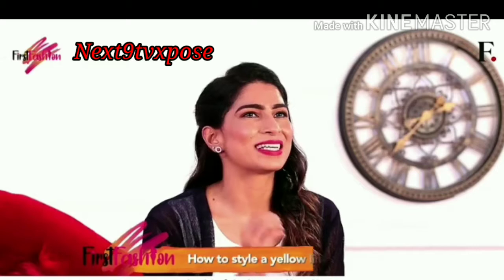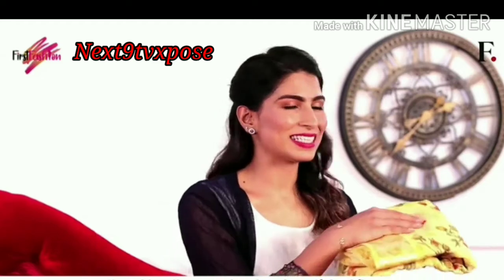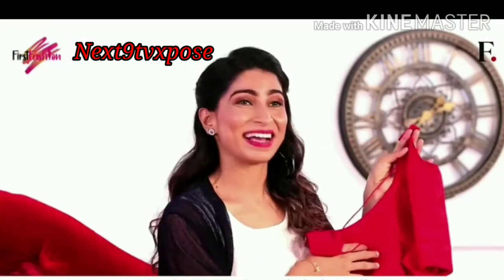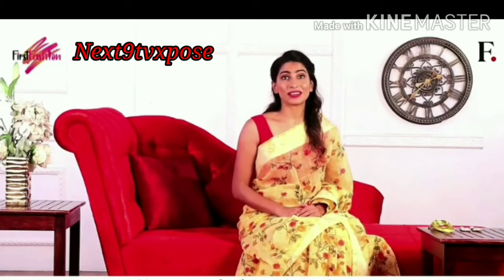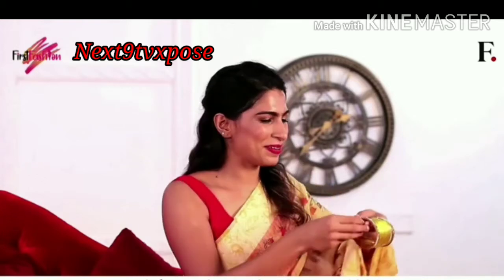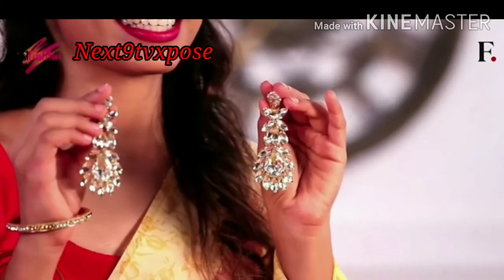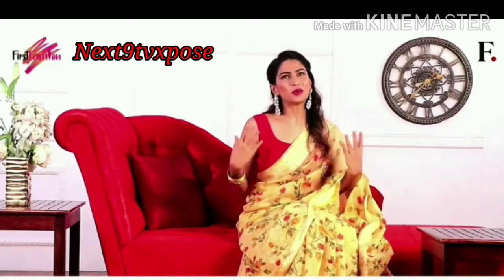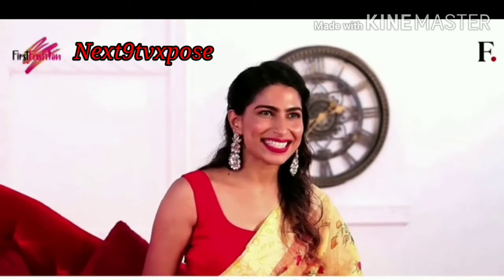New stylish Linen saree collection || cash on delivery available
1. Georgette Saree collection
2. Chiffon Saree with price
3. Silk Saree with price
4. Cotton saree new collection
5. Party Wear saree collection 2020
Hi Guys,

Welcome To Next9tvxpose

This video in Linen saree collection.
Designer studio kanchipuram pattu sarees vigneshwara Silks sarees Mulmul Kanjivaram Sarees embroidery Saree Cotton Silk Chiffon Georgette Vichitra Silk Benglori silk banarsi silk sona silk party wear saree hand work Sarees sabhi parkar ki 2020 latest sarees dekhne ko milegi
Humare chennal par apko modal dress Online shopping cotton dress
Dress Salwarsuit online suit online dress dijainar dress dress material  2020 summer Cotton new stylish trending beautiful collection dail wear unik osm printed Salwar kameez and saree Kurtis reyon Georgette Chanderi Silk sana silk banarsi Vichitra Chiffon and winter wear new modal with wholesale prices all collection

We brings quality outfit material provides you best quality, design and range as well, we believes in quality and deals in quality only. We have best ethnic collection that gives you decent and elegant look. We also believe in so we provide our best quality material.

If you want to buy it, the link to buy is given in here.

Channel Next9tvxpose is about letest selected collection which includes designer suit, saree, Kurtis, party Wear dresses, bridal clothes, gowns, costomize dresses etc for girls and ladies.

In this channel you can find the images and designs about different and Trending fashion items for both girls  and women. You can ask me if you want any collection in videos. I will help you.

share the video if you really like.

Latest hand embroidery work saree design 2020
Simple embroidery Saree designs
Latest embroidery Saree designs
Evergreen Cotton sarees
Block print Cotton sarees
Malmal Cotton sarees
Designer cotton sarees
Daily wear cotton Sarees
Handloom Sarees 2020
Latest handloom Sarees

*The products shown in this video are not owned by Next9tvxpose.
*Price featured in the video are reflective of the date published.

Top Playlist link :-